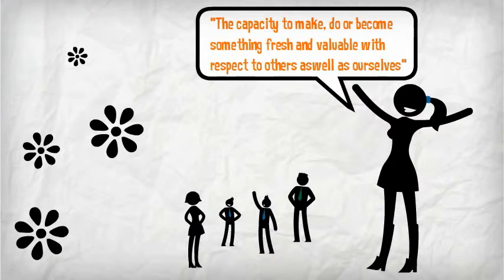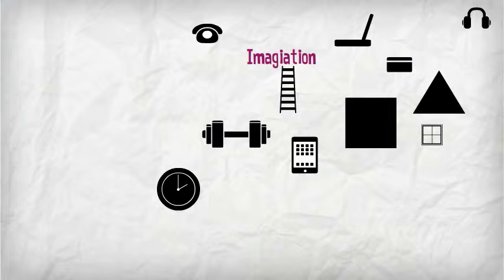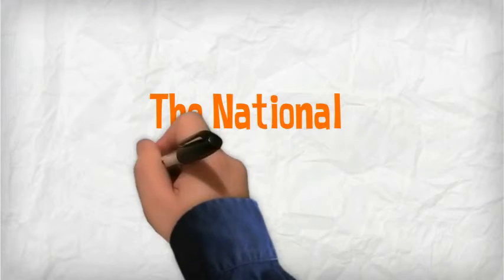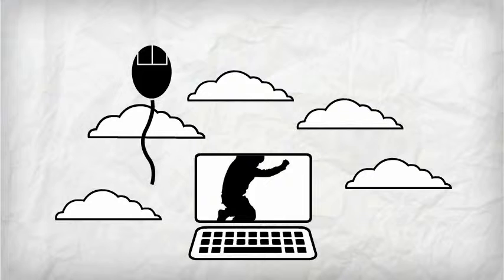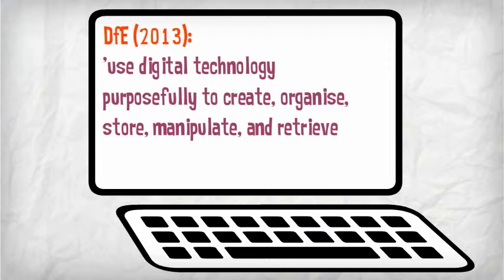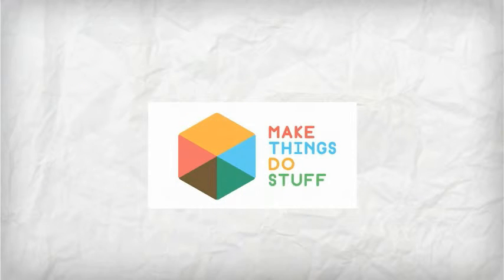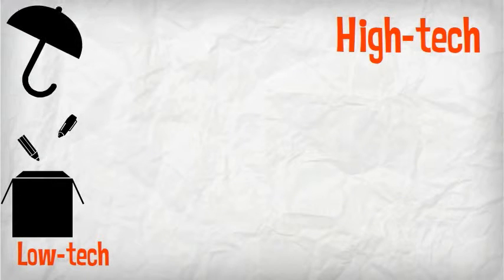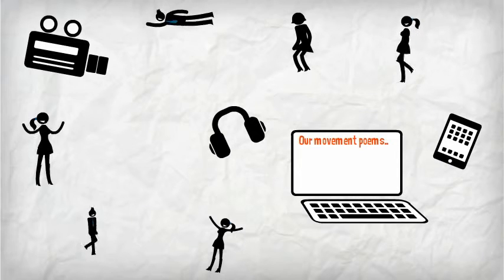ICT Essay Question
What is creative teaching? How could digital technology support this?-- Created using PowToon -- Free sign up . Make your own animated videos and animated presentations for free.  PowToon is a free tool that allows you to develop cool animated clips and animated presentations for your website, office meeting, sales pitch, nonprofit fundraiser, product launch, video resume, or anything else you could use an animated explainer video. PowToon's animation templates help you create animated presentations and animated explainer videos from scratch.  Anyone can produce awesome animations quickly with PowToon, without the cost or hassle other professional animation services require.